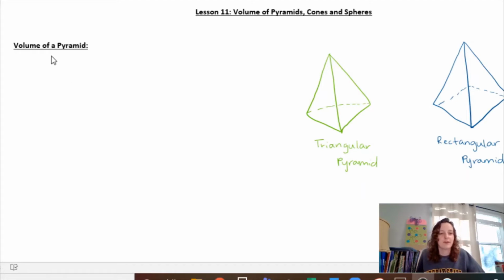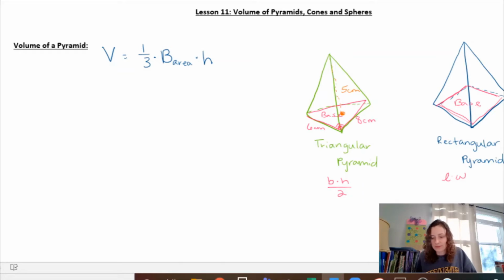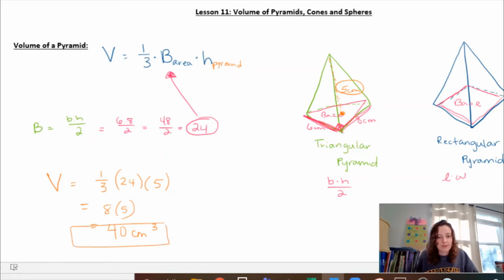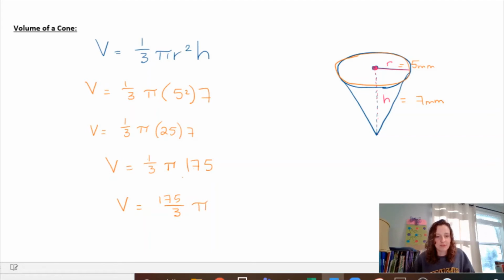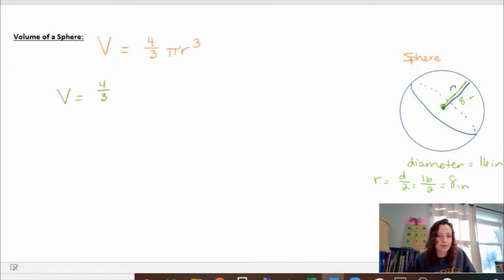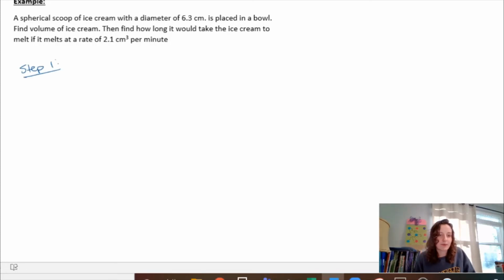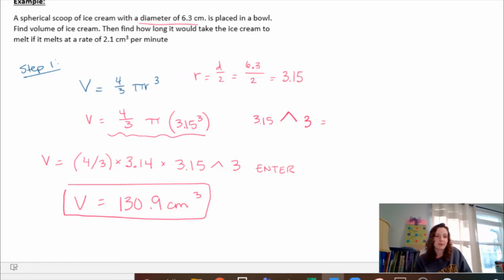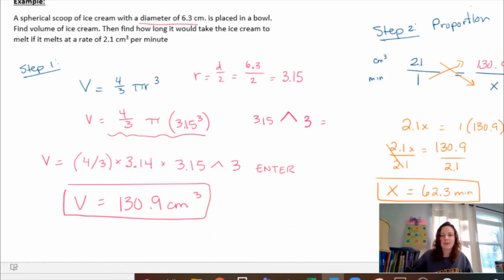Volume of Pyramids, Cones & Spheres